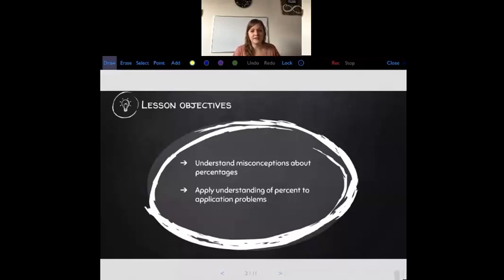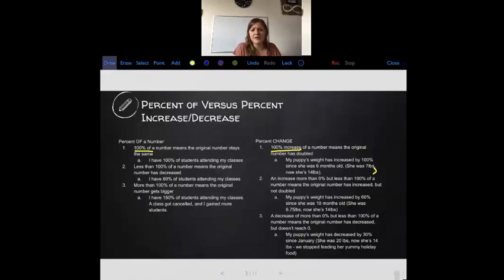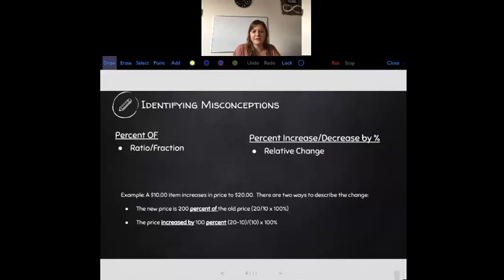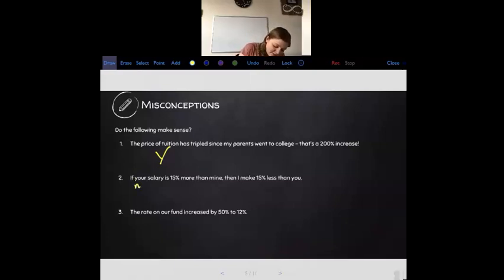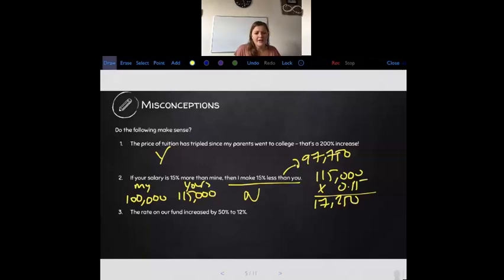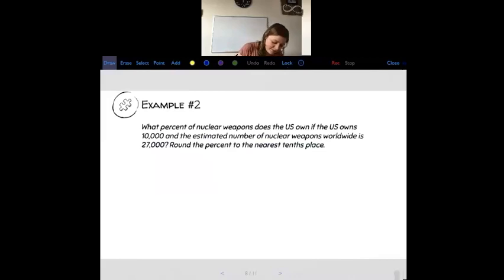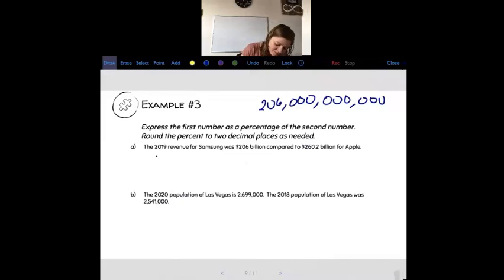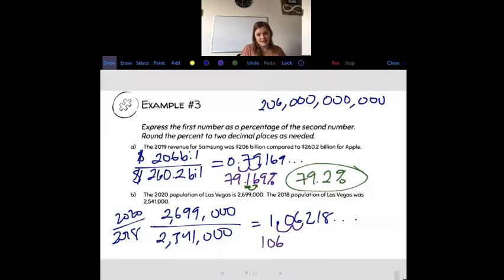Uses and Abuses of Percentages Pt 1